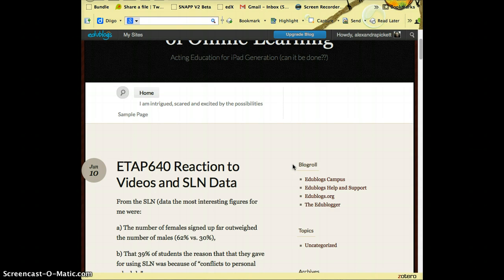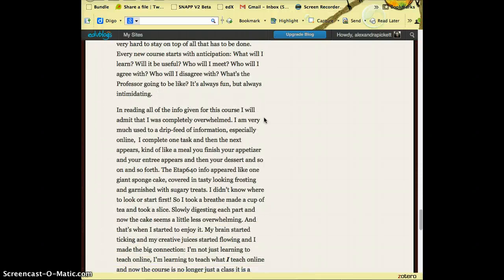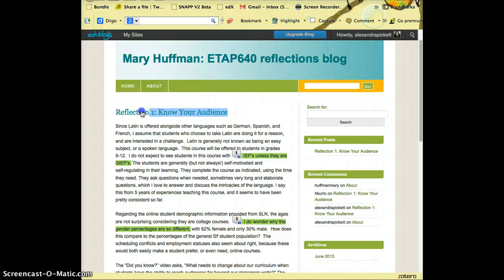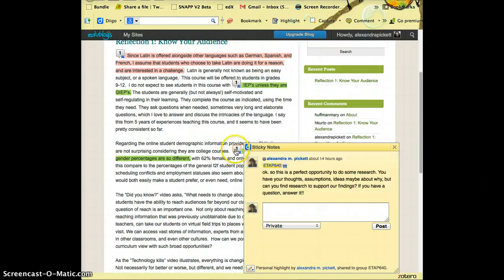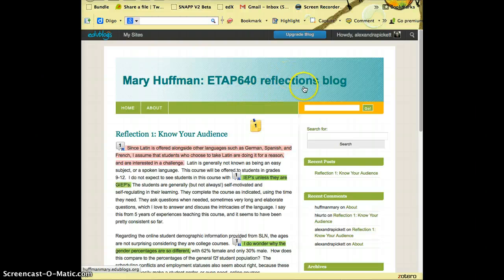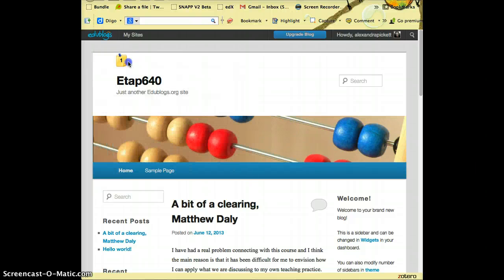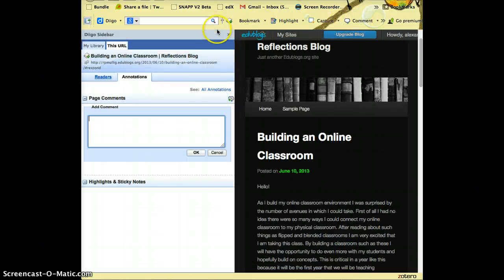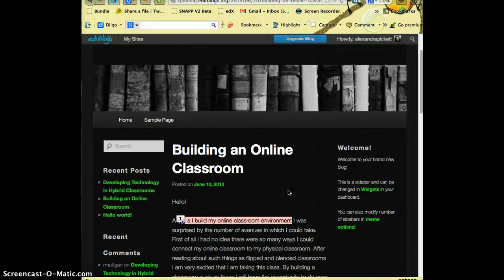Feedback on ETAP 640 Blogs II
etap640 2013 Blog feedback for Ryan, Matt, Mary and Luke - also examples of diigo highlighting and sticky notes